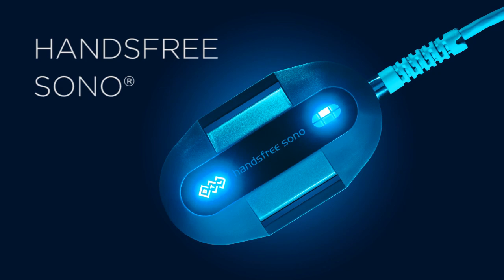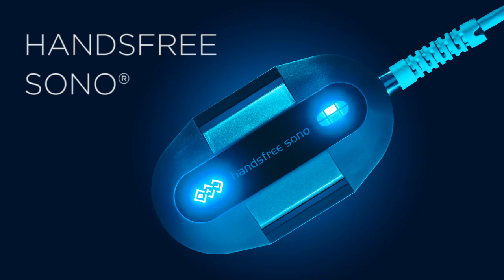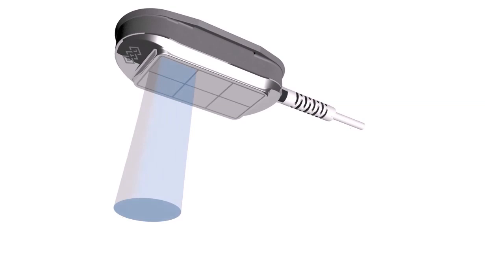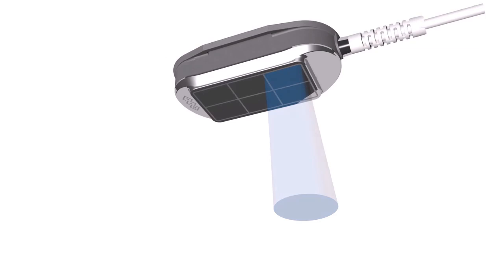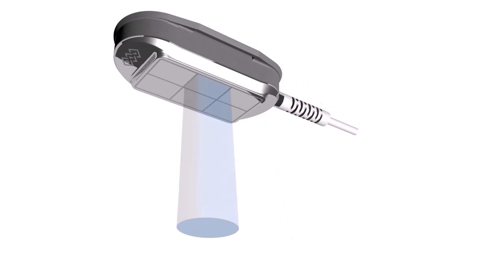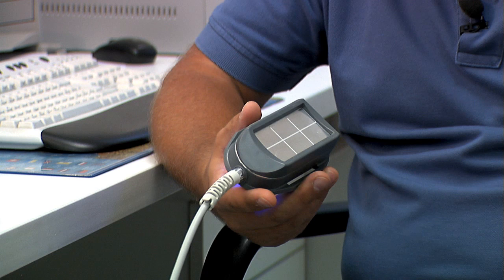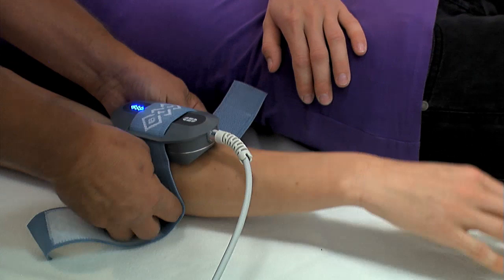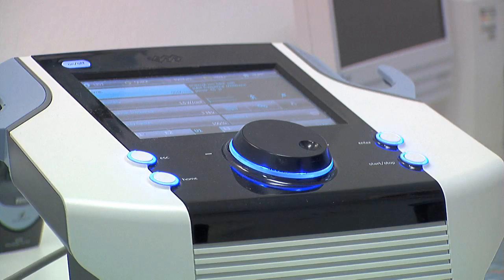BTL HandsFree Sono® - commentary by MUDr. Jan Vacek, Ph.D.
to find out more about BTL HandsFree Sono®.

The BTL HandsFree Sono® brings the unique Rotary Field Technology. It is the first ultrasound applicator on the market which creates electronically precise rotating ultrasound field without necessity of a therapist activity. This outstanding technology enables very fast, effective and comfortable treatment and reduces operator fatigue.